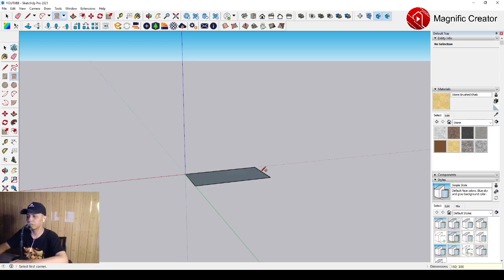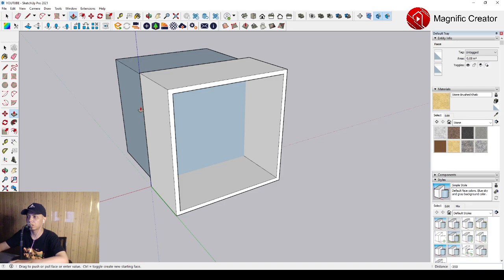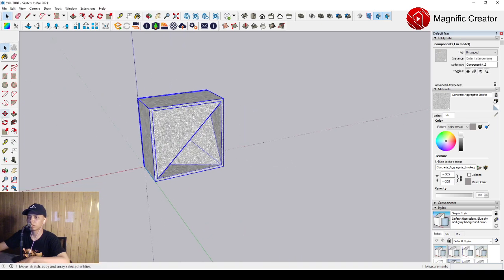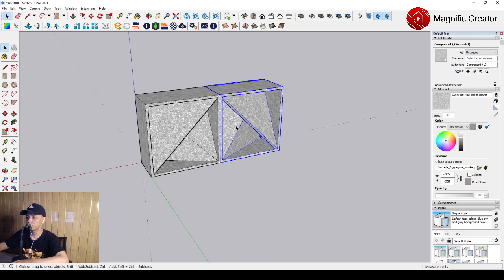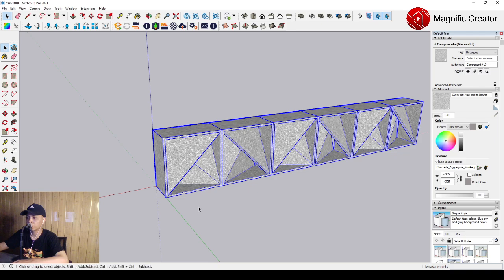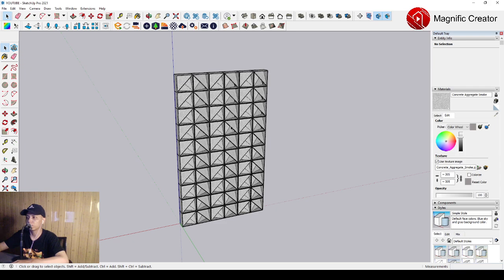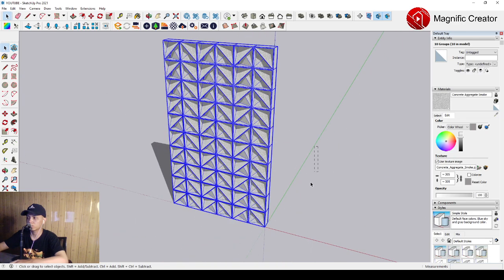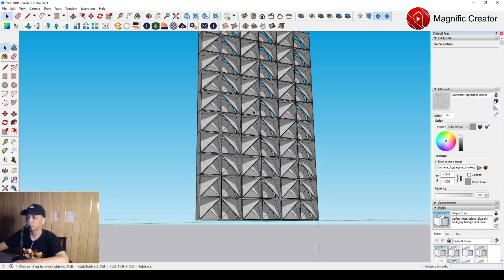SKETCHUP BEGINNER TUTORIAL HOW TO MAKE A PYRAMID ROSTER IN SKETCHUP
This episode is about the Sketchup tutorial for making a pyramid roster in an easy way in Sketchup. Hopefully it will be useful for all of you in learning basic Sketchup